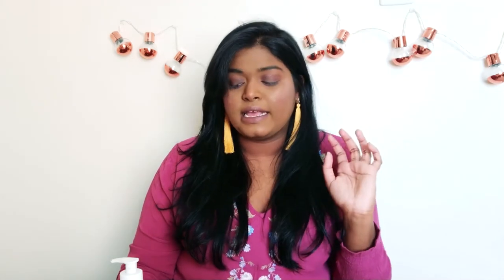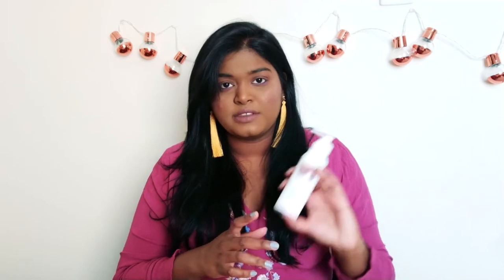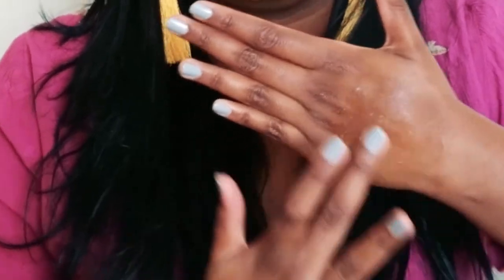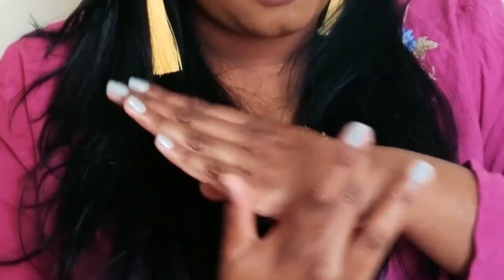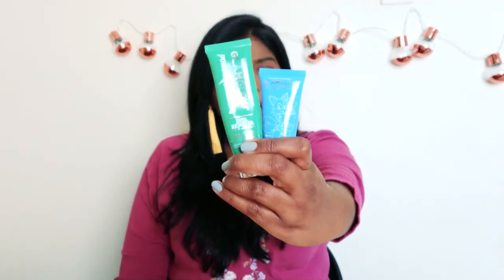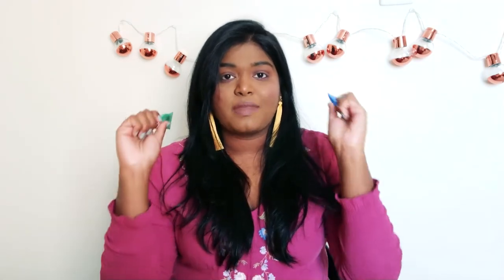What products I use on my skin!| Acne | Accutane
Hey guys! Welcome back to a brand new video on my skincare regime! I hope it helps anyone going through any skin drama.